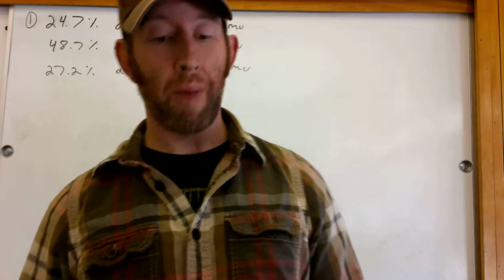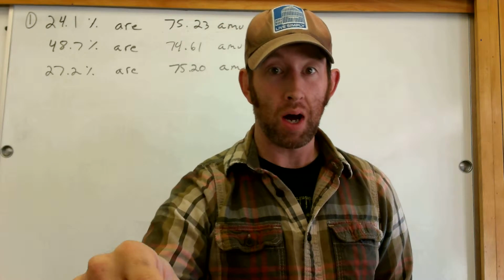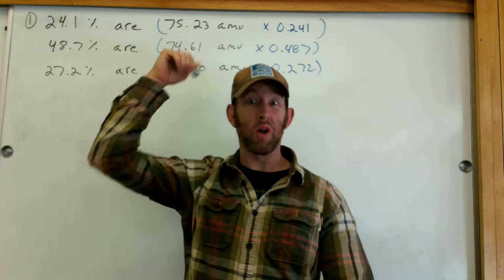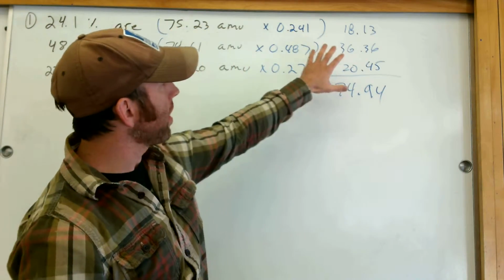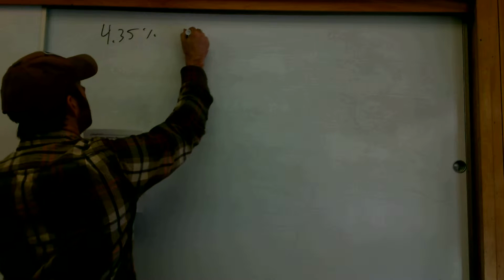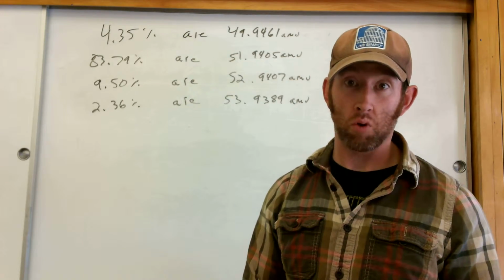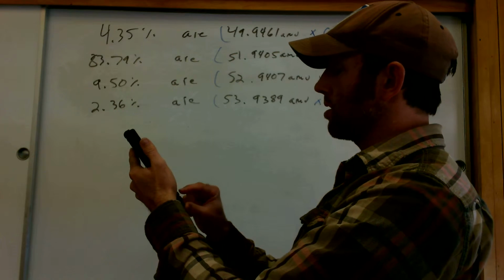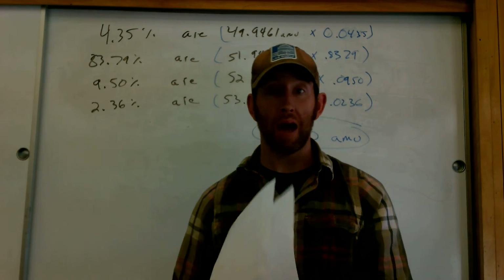Tutorial: Weighted Average Atomic Mass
Accompanies CQ#7